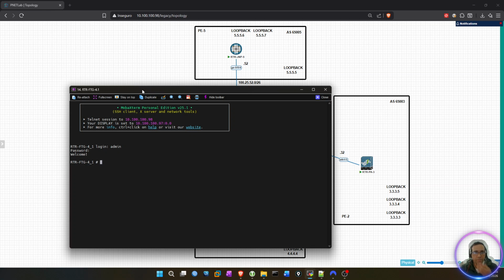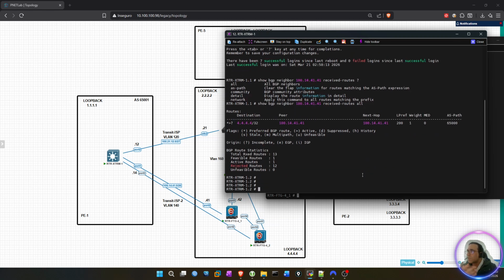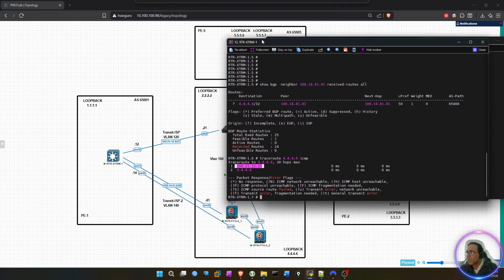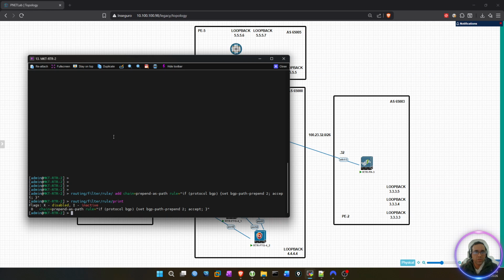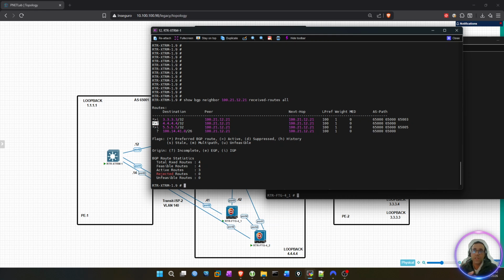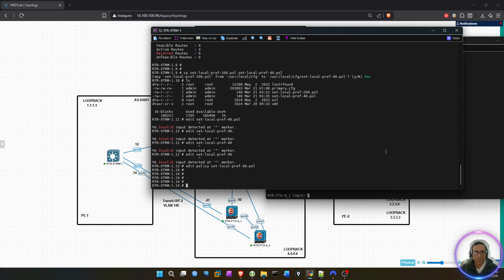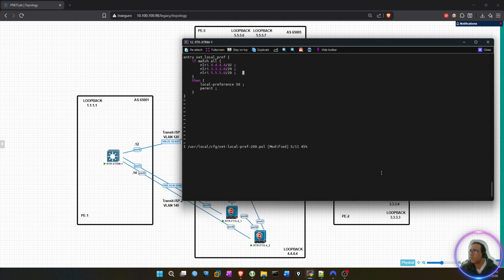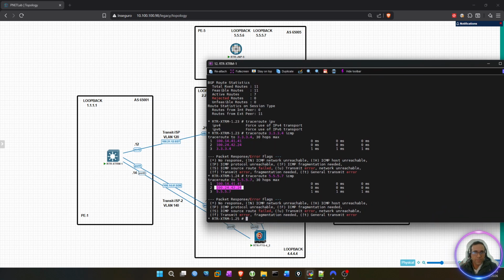10 - XTRM - MKT - FTG - AS-PATH PREPEND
Day 100 / 100 – BGP AS-Path Prepending

Final episode of the 100 Days of BGP series

- Traffic Engineering using AS-PATH prepending to influence BGP route selection;

- Forcing Extreme to prefer FortiGate routes over MikroTik when needed;

- Steps include verifying neighbors, checking received/advertised routes, and adjusting attributes,

- Demonstration of Local Preference vs AS-PATH attribute priority;

- Mnemonic reminder: “We Love Oranges As Oranges Means Pure Refreshment” (BGP path selection order);

- Key takeaway: Local Preference is considered before AS-PATH during route decision;

- Adjusted MikroTik configuration to prepend AS values and observed routing changes;

- Used policy to set lower Local Preference for MikroTik, making FortiGate preferred;

- Validation with traceroutes and routing table analysis;